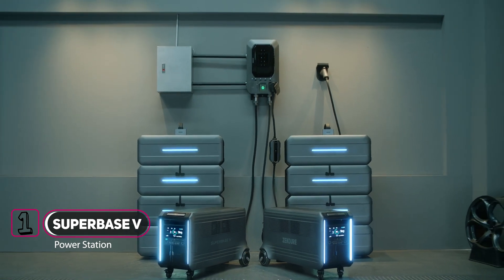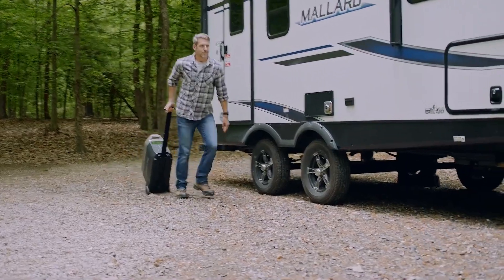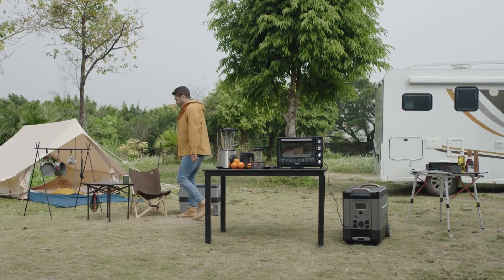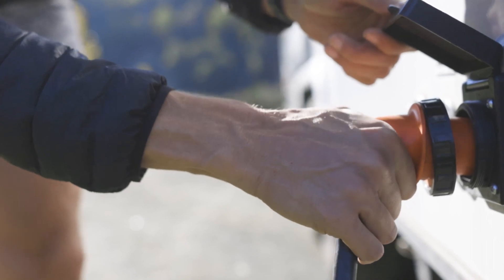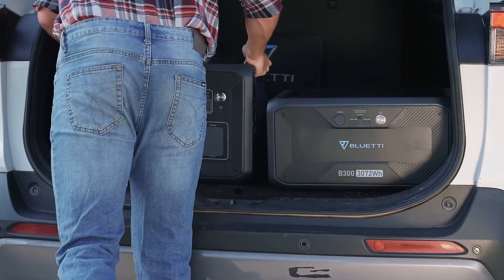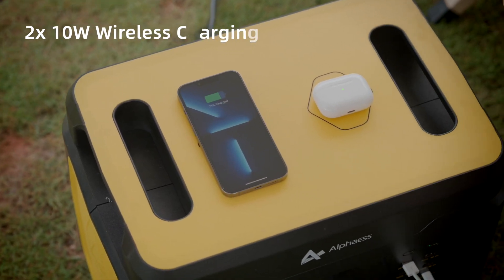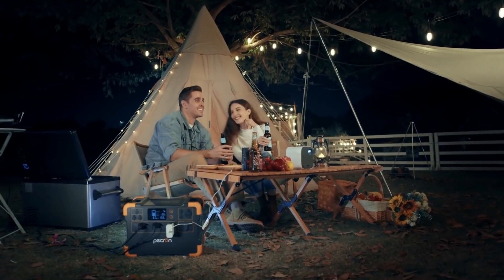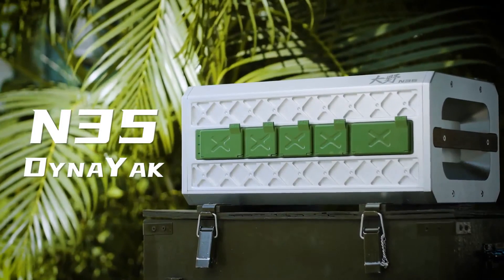Most Powerful Solar Generator OFF GRID | 64kWh Power Station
The modern Solar Power Station compiles dozens of technical components into a seamless plug-and-play unit. The basic function of the power station is to accept power, store it, and supply it, with minimal user input required. It is important to consider all specifications of a unit and determine if it meets your power needs. The most important figures are kWh of the battery.

0:00 | SUPERBASE V
0:55 | ECOFLOW DELTA PRO
2:02 | MANGO POWER UNION
3:02 | ALLPOWERS S5000
4:19 | VINNIC PS2000W
5:48 | BLUETTI AC500
6:52 | BLIPONE
7:47 | ALPHAESS BLACKBEE
8:44 | PECRON E3000
10:21 | DYNAYAK N35